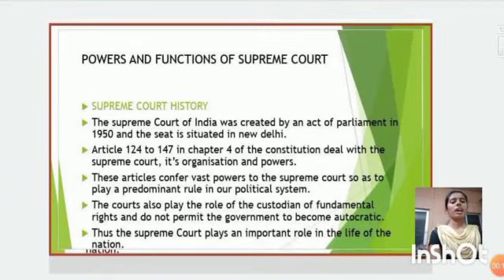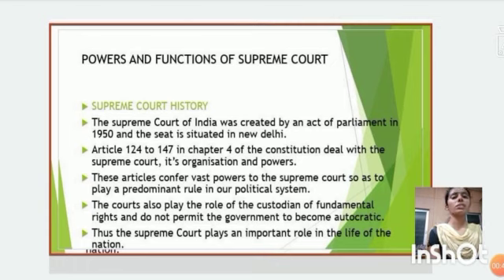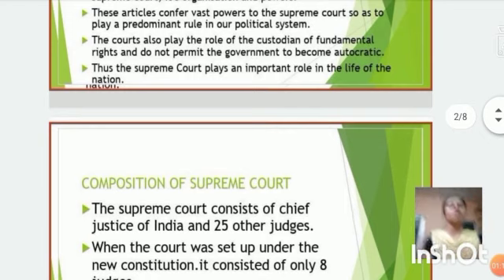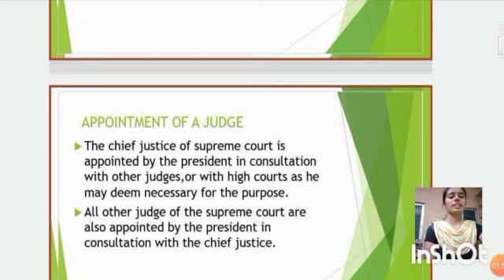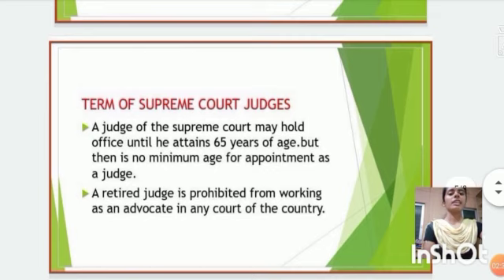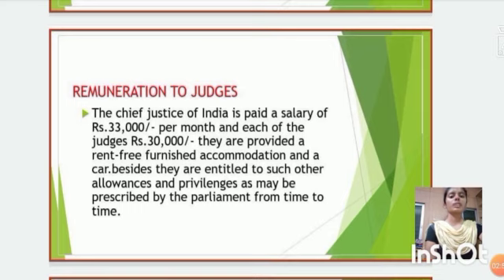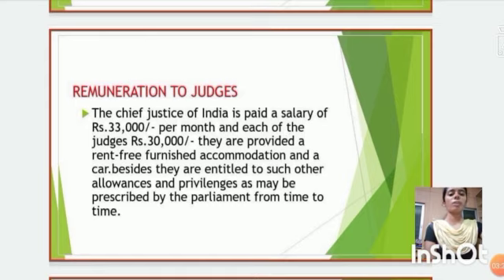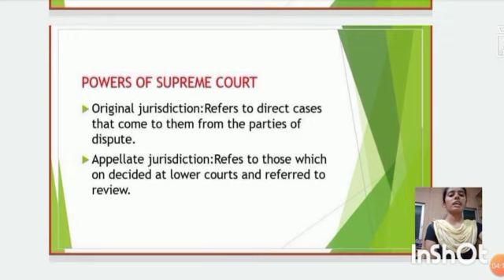Powers And Functions Of Supreme Court By Kalamma \\1st Sem ECE Department GSKSJTI Benglore\\